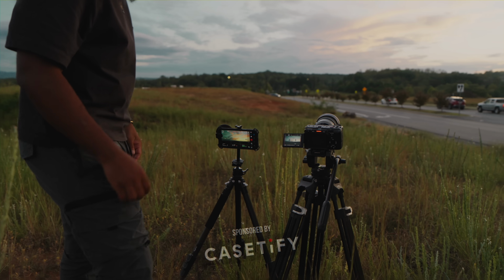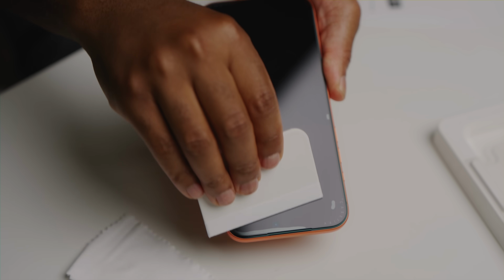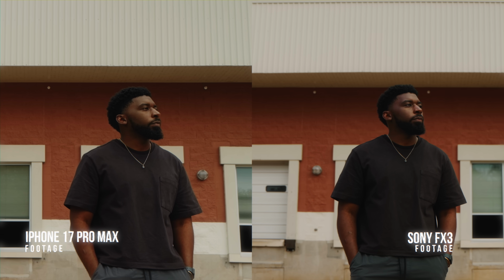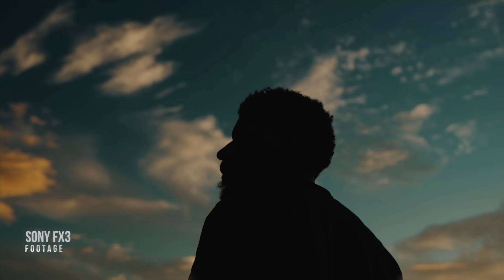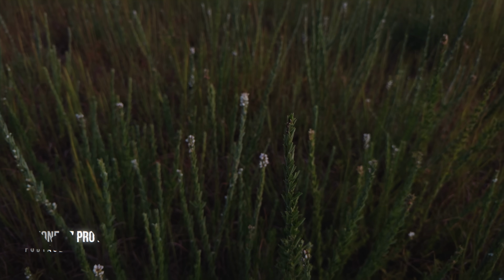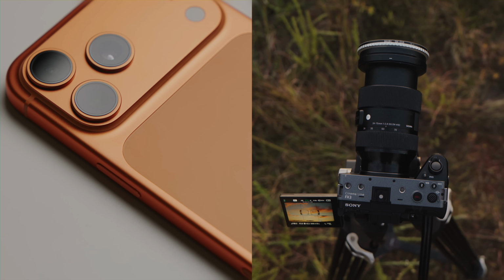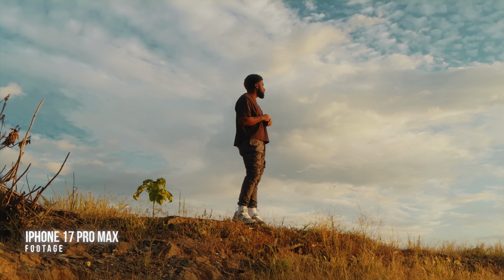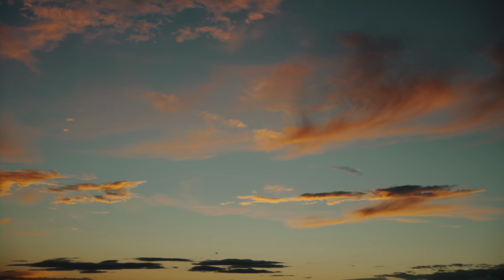iPhone 17 Pro Max vs. Sony FX3 Video Test (I'm SHOCKED...)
KiddNick (Cinematography)  @KiddNick
Equipment Used To Make Video - Via Amazon & B&H
Sony A7C II (Camera)
Sony FX3 (Camera)
Sony 24-70mm f/2.8 (Lens)
Smallrig VB99 Pro (Battery)
Sony a7c II Cage
Amaran 150C (Light)
Rode NTG4+ (Mic)
Zoom H5 (Audio Recorder)